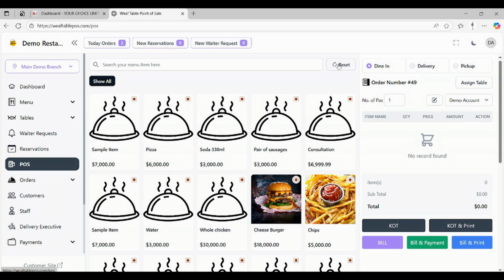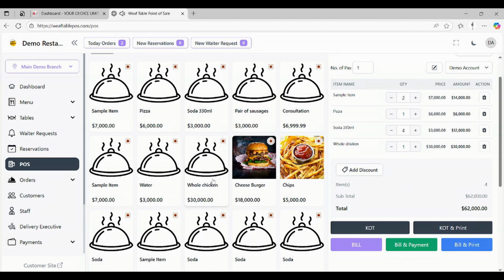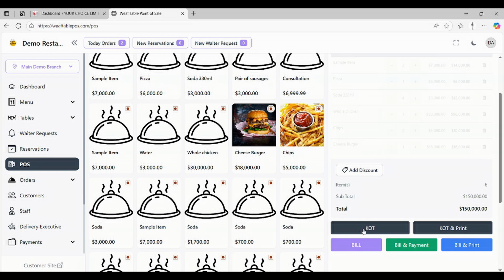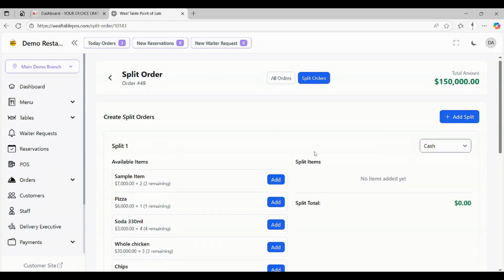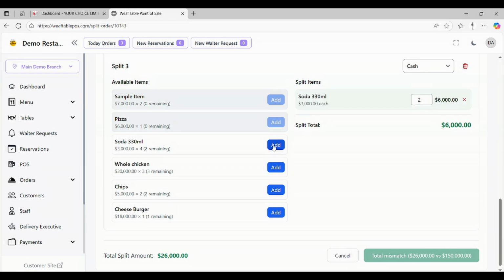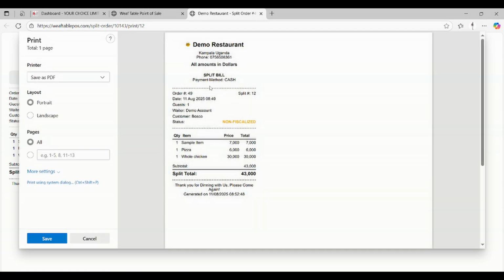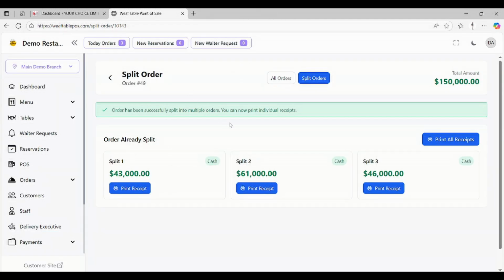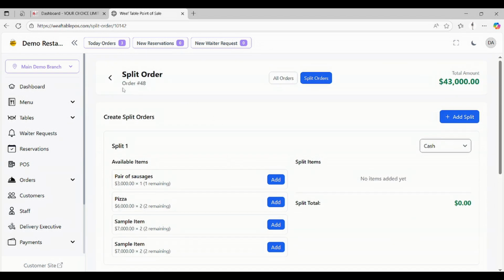How to Split Orders on a Restaurant Point of Sale System -- Restaurant System --- Weaftablepos.com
Learn how to split orders on a restaurant Point of Sale (POS) system using Weaf Table POS.
In this tutorial, we’ll guide you through splitting bills for multiple guests, managing shared orders, and improving service efficiency in your restaurant. Whether you’re running a café, bar, or fine dining establishment, this feature will help you serve customers faster and keep operations smooth.

What You’ll Learn:

How to split a bill between customers

Splitting specific items on the order

Managing multiple payment methods for one table

Tips for improving table turnover and customer satisfaction